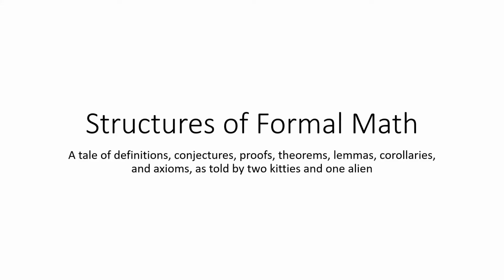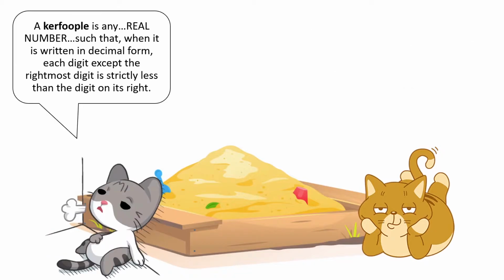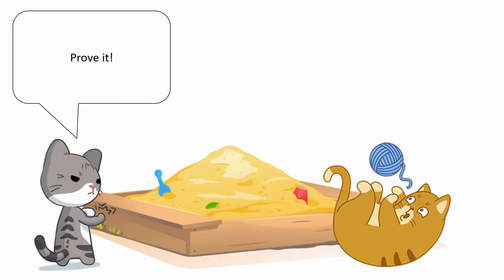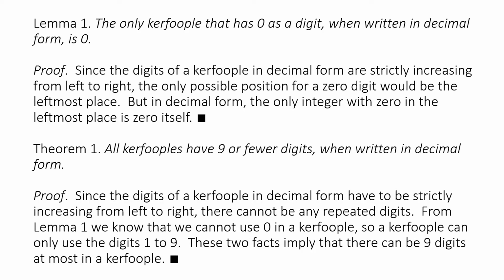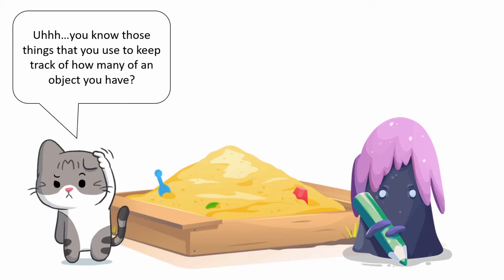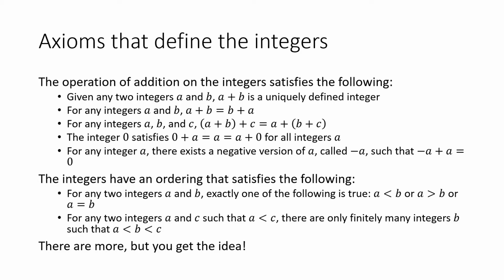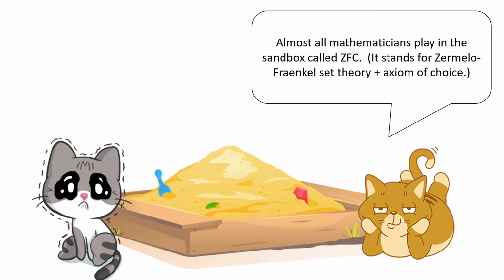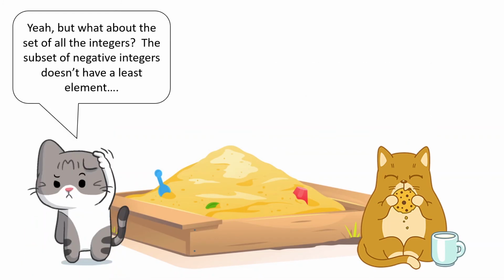Structures of Formal Math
A tale about definitions, conjectures, proofs, theorems, lemmas, corollaries, and axioms, as told by two kitties and one alien.